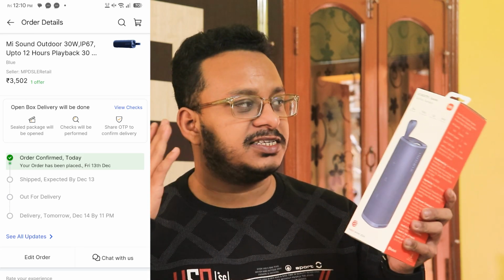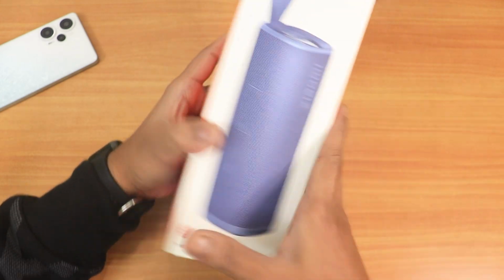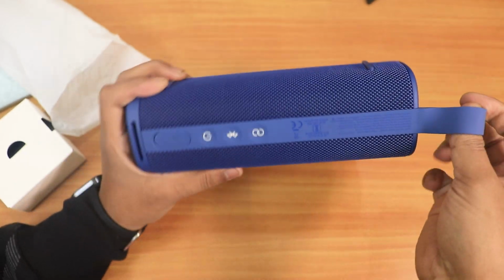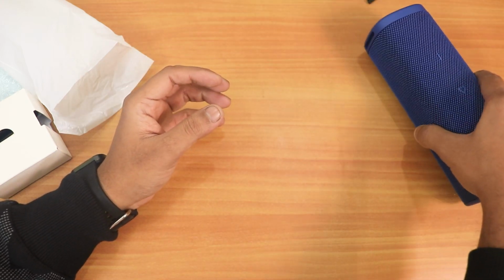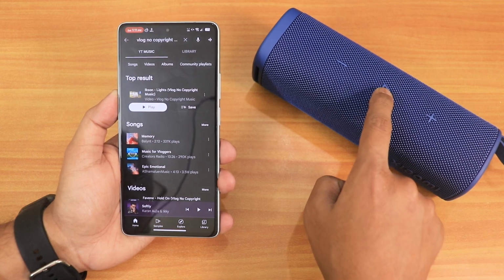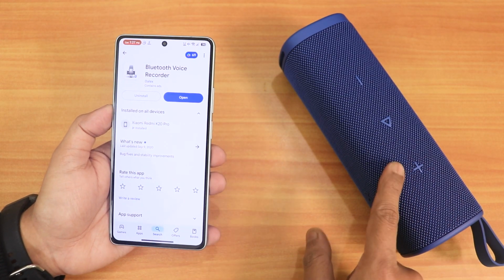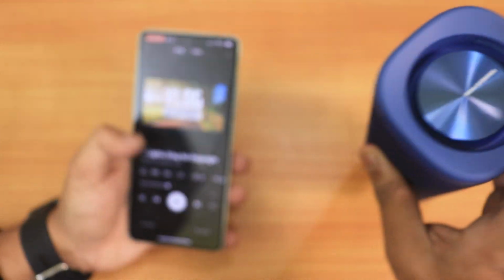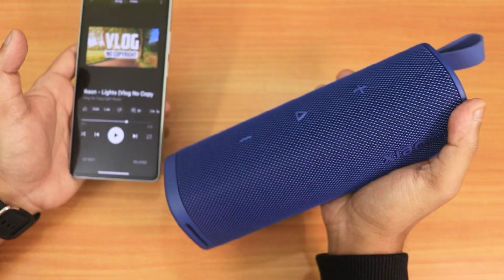Unboxing MI Sound Outdoor Speaker 30W! Just Launched In India 🇮🇳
UPI: ktntech@sbi